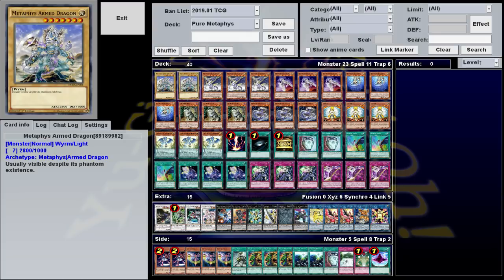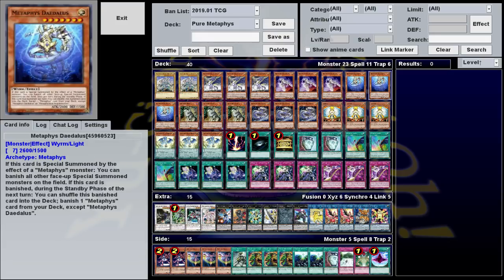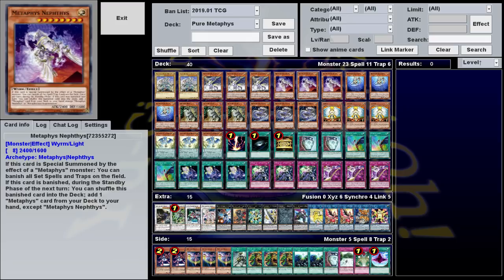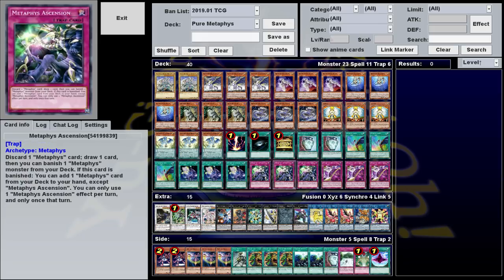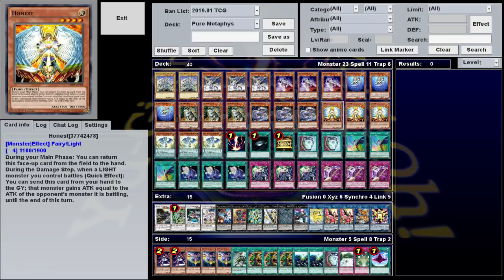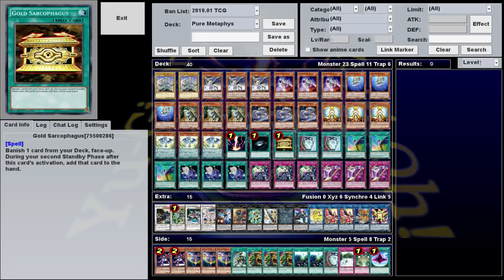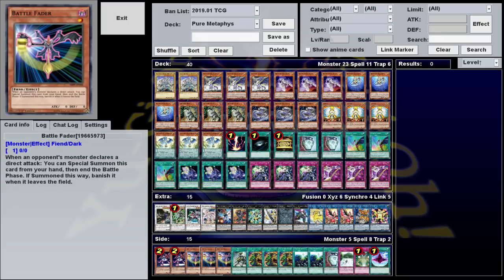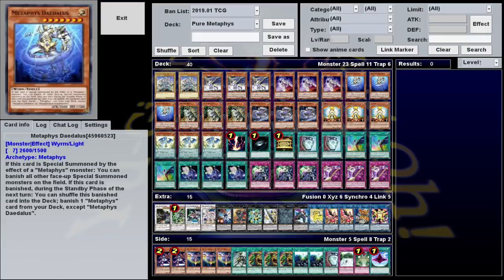Pure Metaphys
Deck profile for the Pure Metaphys deck used in episode 180 of What a Deck, the show where Hardleg Joe plays rogue, troll, or otherwise unusual decks against strangers on YGOPro.

Pure Metaphys is an advantage deck that uses cards like Metaphys Ascension and Asymetaphys to draw and search rapidly, while banishing everything the opponent controls thanks to monsters like Metaphys Daedalus and Nephthys.

Very Special thanks to our generous Executive Producers:
- Adam Currie
- Slamuel
- Hobbzzie
- Chris W
- Munchrai
- Skilled Summoner
- The ChodFather
- Austin "Smith" Glover
- Stormfox

Daniel Frausing
Godramm
Lucas Geerdes
Brian Bruns
Saint
Quintingent
InnerHype
Ike_of_the_Greil_Mercanaries
Livebait
Joe Barrera
BaxterTakoro666
StriQer
UpgradeJ
Windshadow64
Manny
Bryce Edmund
Kari Plays
Necromanticer
Chaosbug 7
Darcy Toews
Eric Rocha
Zachary Manning
Michel Sexton
Elliot Jensen
Antonio Carrion
MonsterMashMC
Kyle Byrne
yELLow
TheStoreWithTheNothingIGuess
Nathan
Kory Harrold
Guerre Michael
JoeJoe Reference
Scaratyle Obsidian
Daniel Hill
Dominic DiScipio
Sam Reader
Eric Groupius
GKnight11037
Pongg
Borracho Gato
Lance Lee
Tony Morris
Mutagene
Tuong
Mari Setagaya
Andrew Turi
Noire
Try Bartee
The Great Cat Dragon
Joshua Bunch
Shelved Oddities
Chris Lingoni
Quinn Nosbod
Argent
TheMaz878
Ernest Boughton
Aron Lerman
TheMrJearBear
Ethan Edwards
MasterWait
Daniel King
Gamercainey
Tyler Ferguson
Oliver Normand
Epathon
DeleteAbsol
Doodle Humper
Decoolipascal
GalateaMin
Ars
Andrew Bowers
WillyP
RessurectionHQ
William Bishop
Joan Ivan Saavedre Vidales
Rueblie
Zror
Freelance Tentacle Monster
Halfbreed
Thomas Perpetua
Frankly Ima Person
Gary Weston
Emmanuel Bruce Loh
Erick Gomez
Steven James Dodd
TheRollingJ
Alex Dixon
Jarett Lee
ByronTheDragonKing
Hyde Zach
Simon Koller
Steve The Sleeve
Joseph Newkirk
Second
Zach Gershman
Devon Hilt
Philip Conkey
Mister Lamp
DoctorTnT
Jeremy Glassman
Garet Hansen
Evander Beesean Liengkie
Jason Swan
Brock Gordon
Jon Poskey
Hanoi_Revolver
Swordstalker
Wesley Edmundson
Temsik
Roseberto